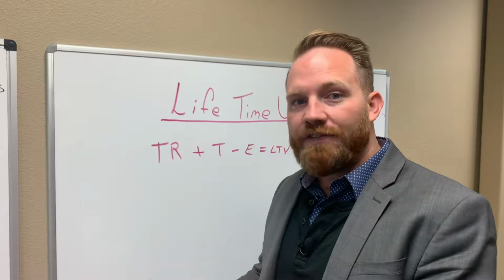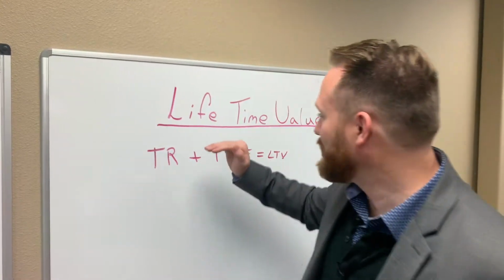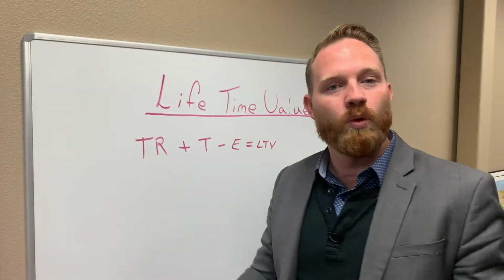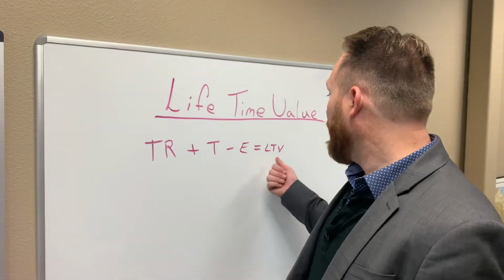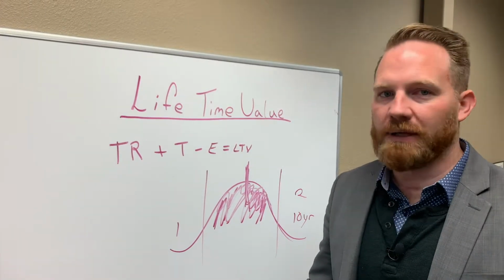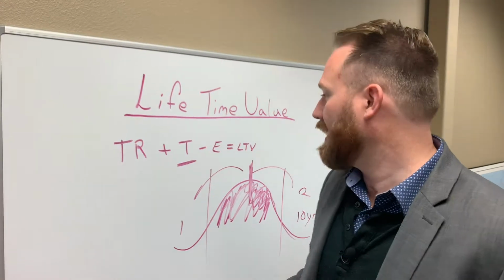How to Calculate Lifetime Value of a Tenant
We seek and purchase under performing facilities.  When we lay our modern we know almost exactly how the asset will perform in any given market.  Our strategy has worked in large booming markets as well as extremely small rural areas.

All said and done, knowing how to calculate the lifetime value of a tenant is essential. So in today's video, I want to go over just that - how to calculate the lifetime value of a tenant.

Thanks everybody! Until next time,
AJ